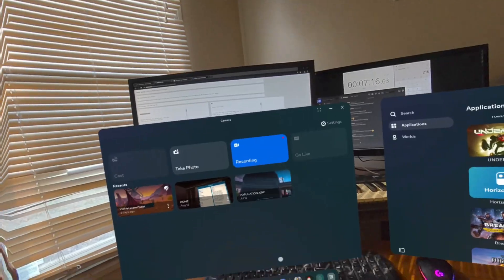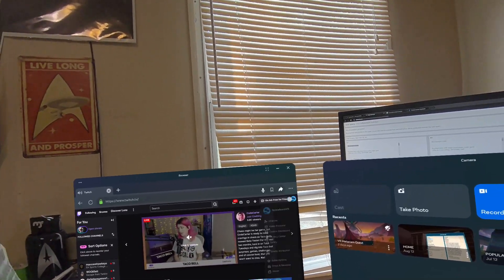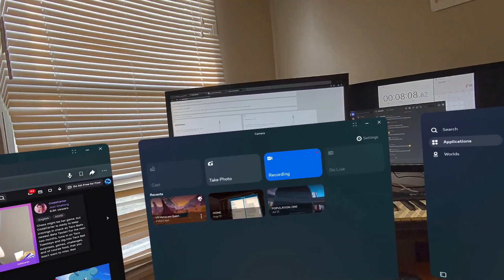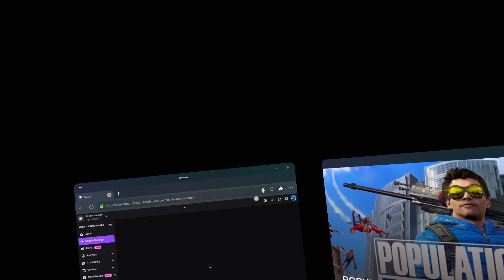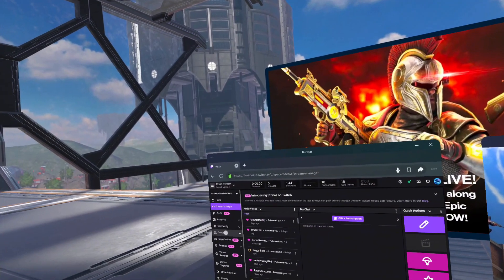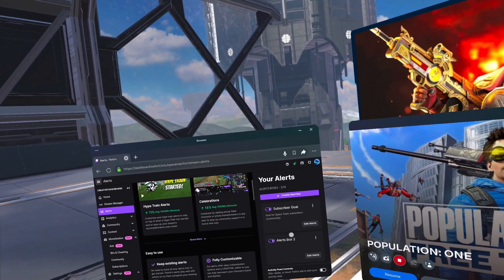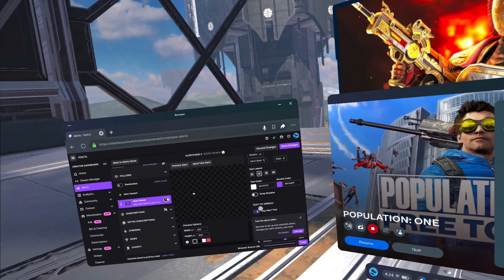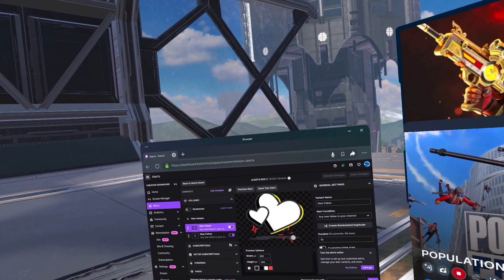The super EASY way to get Twitch alerts in your Quest 3 Stream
It really is simple, and no VR capable PC required. Streaming Quest native games to Twitch and wish it was easier to interact with chat? I've got you, my dudes. Here's how to get Twitch alerts on your Meta Quest 3 headset.